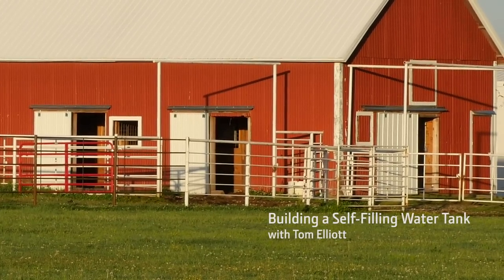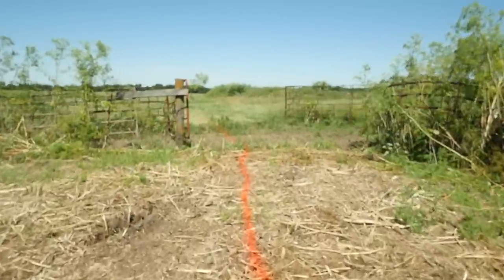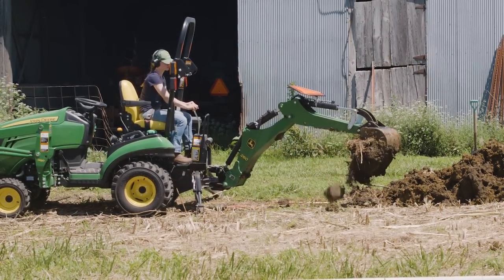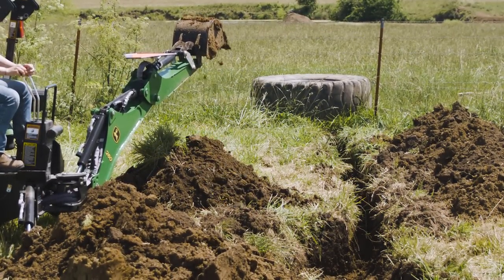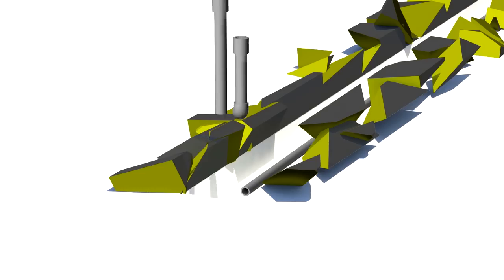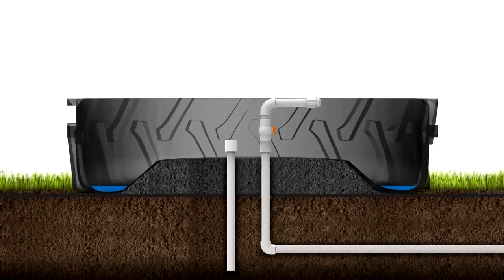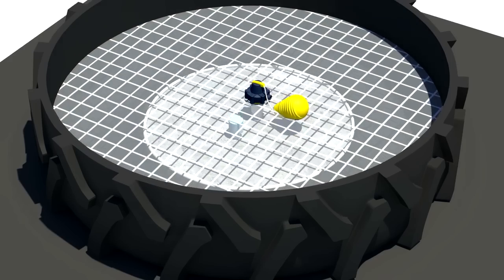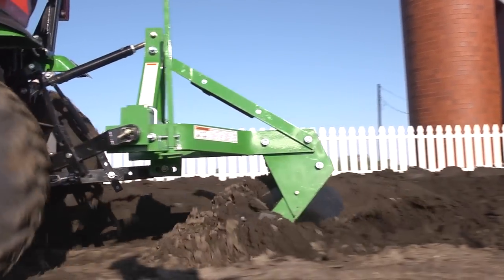How To Build A Self-Filling Livestock Water Tank | John Deere Tips Notebook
This video shows detailed tips on how we designed and installed a tire water tank in a pasture using a John Deere 1025R Compact Utility Tractor with a factory-installed 260 Backhoe. This tire tank automatically refills when the water level drops below a certain point.

⭐️ Equipment List ⭐️
John Deere 1025R Compact Utility Tractor